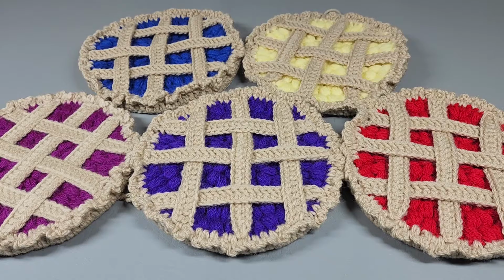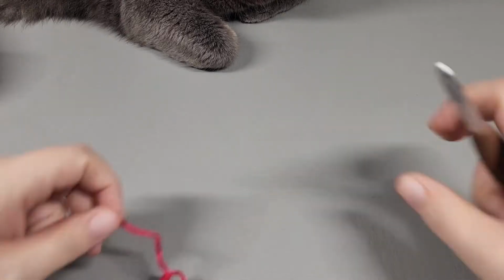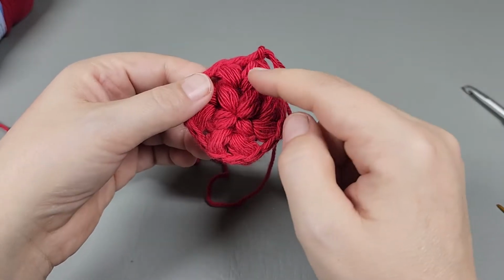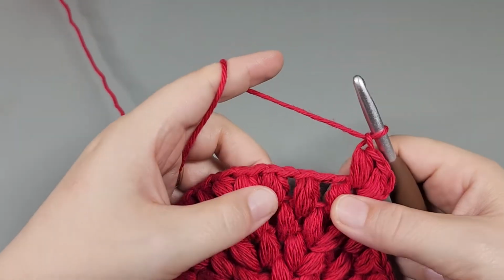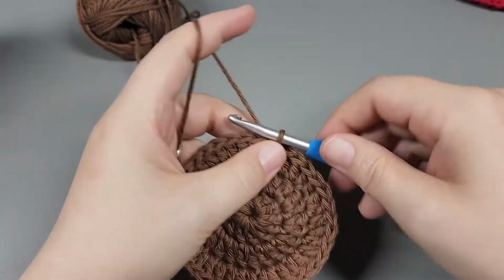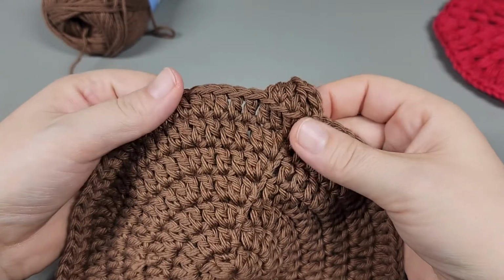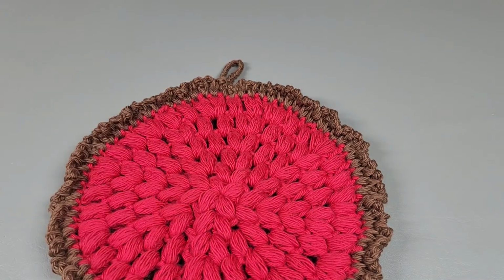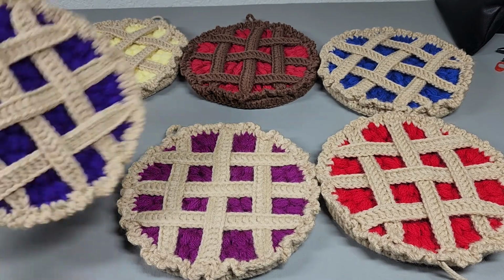Crochet Pie Hotpad or Trivet/Easy Pie Trivet/Crochet Pie Hotpad/Durable Hotpad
Get the written pattern here ↓↓